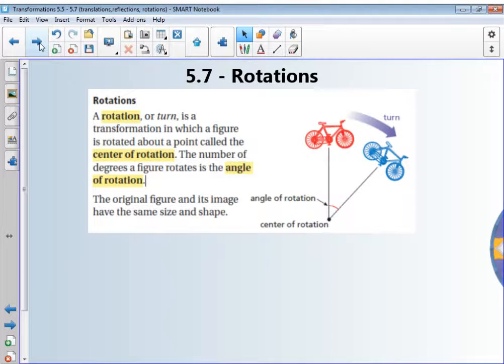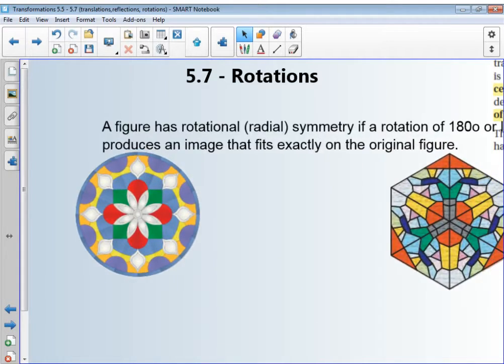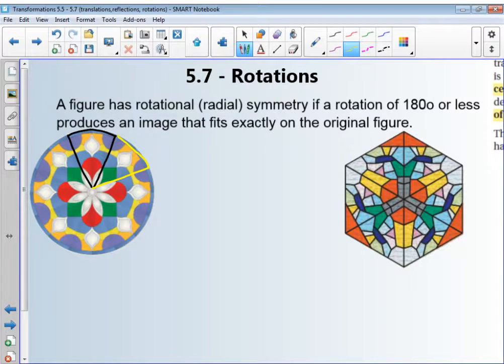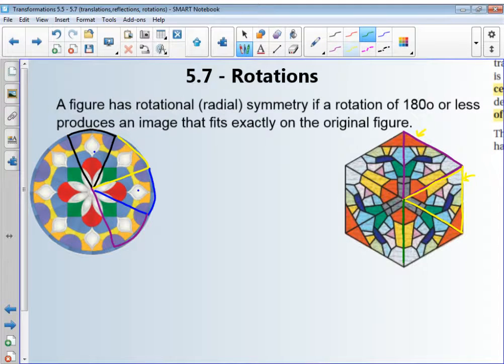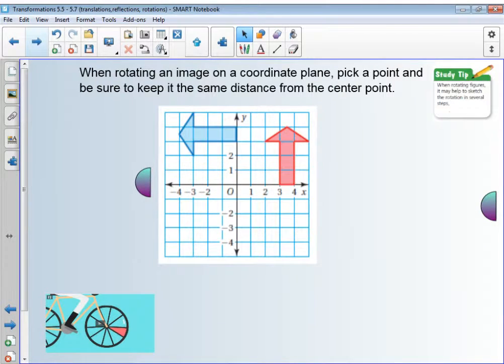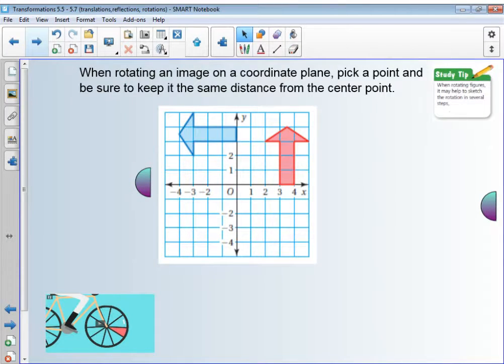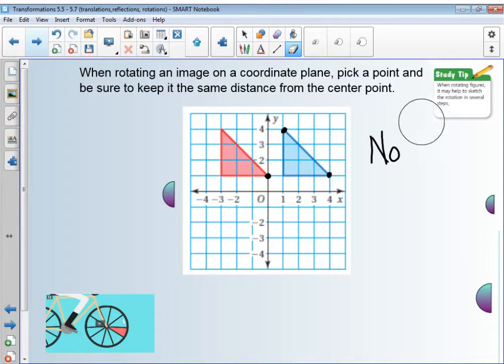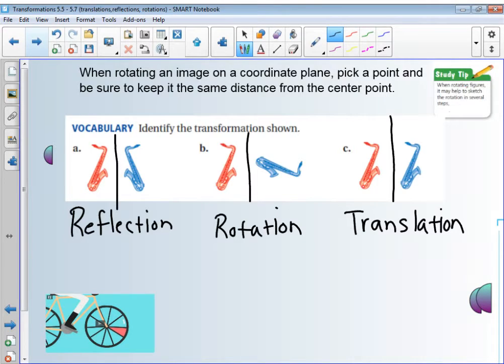8th 2.4 (1) Identifying Rotations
In this lesson you will work to identify and draw rotations of an image.